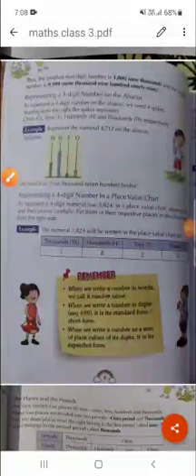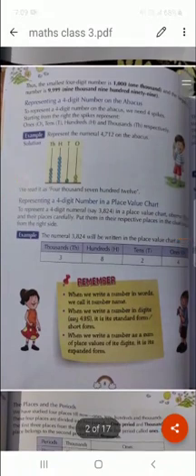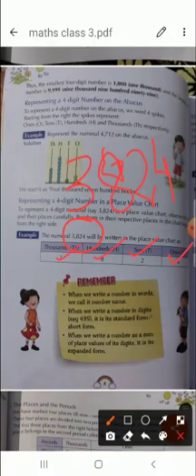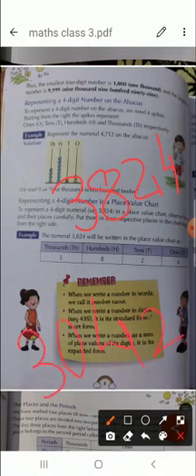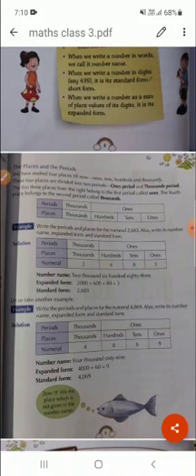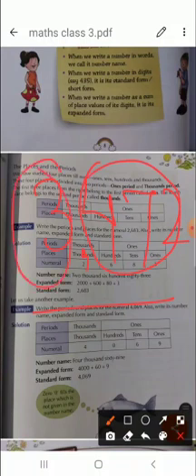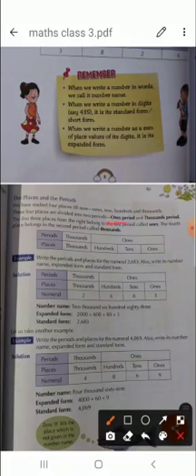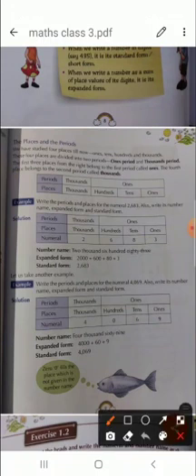Odd and even numbers . and Skip Counting class-3 subject----Maths